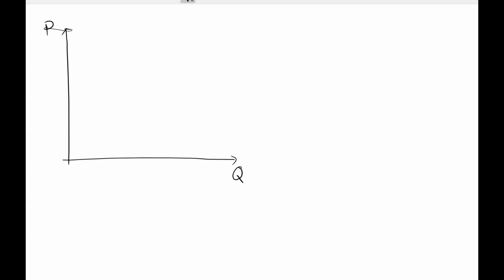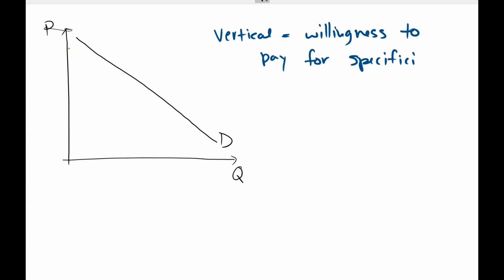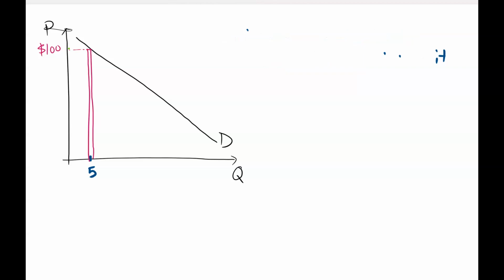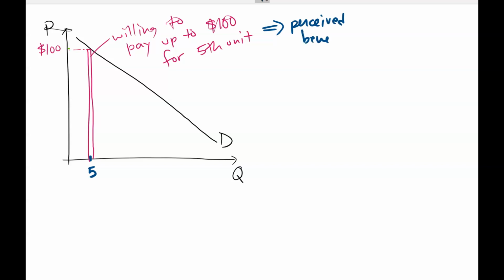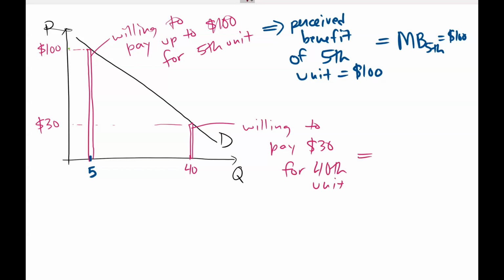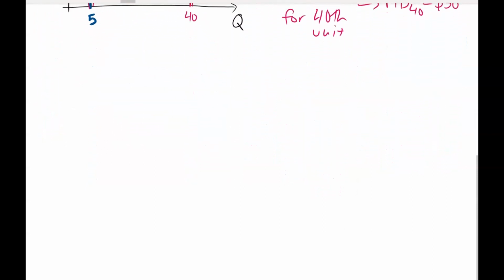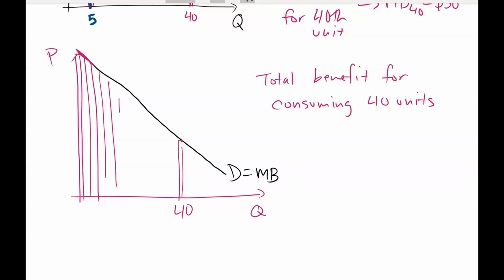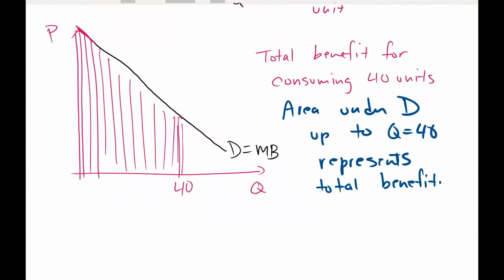4 1 Willingness to pay and marginal benefiit